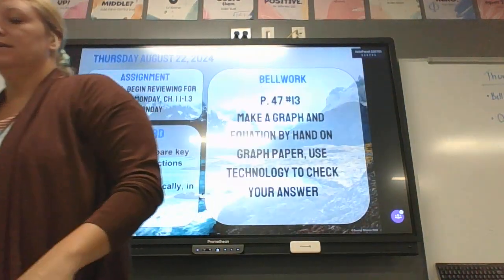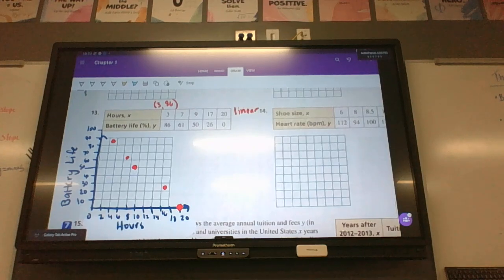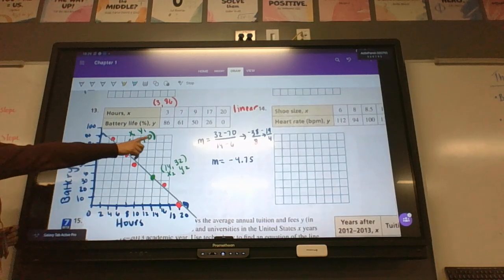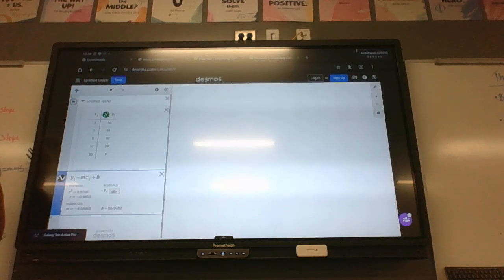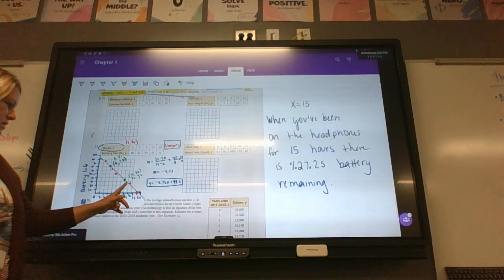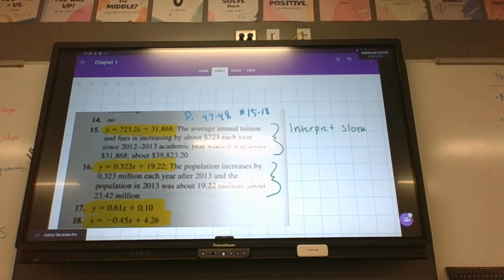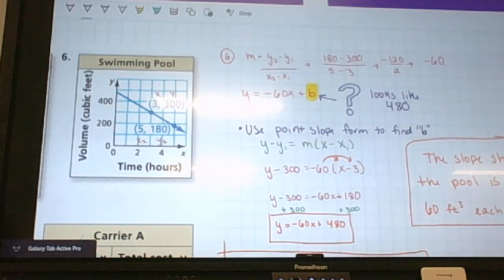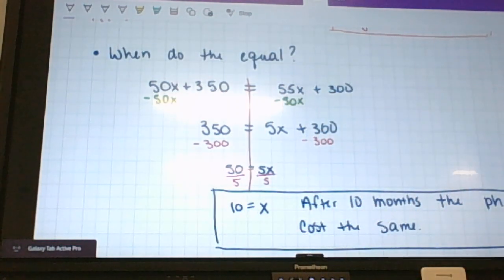Thursday PAM 3